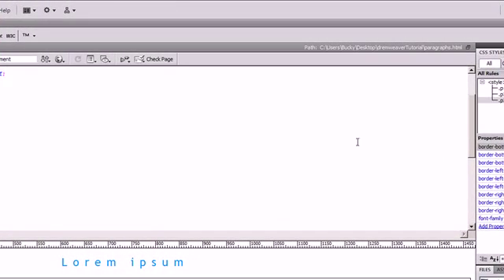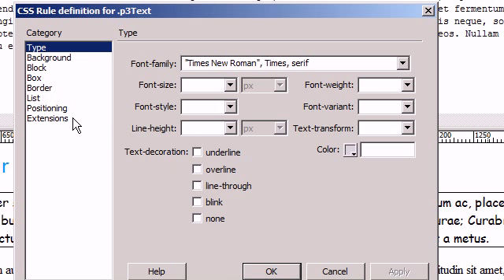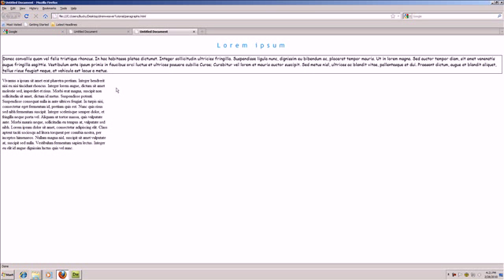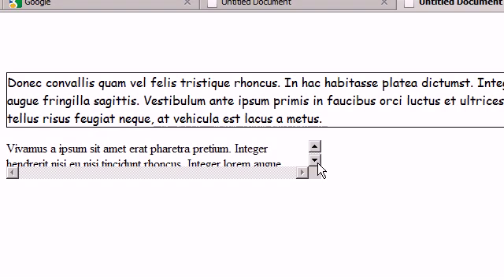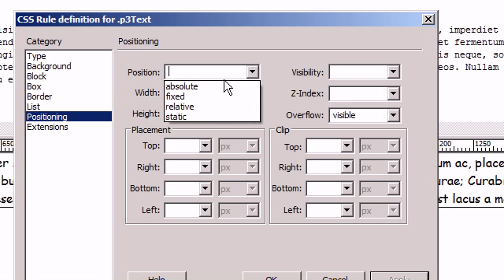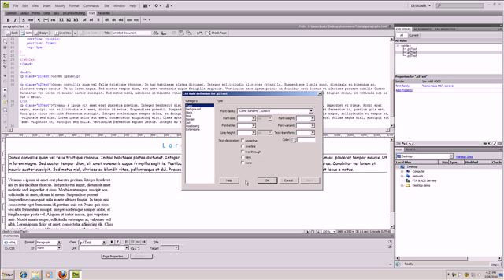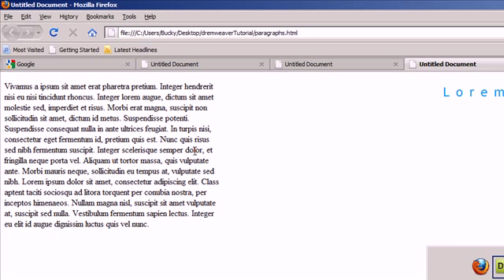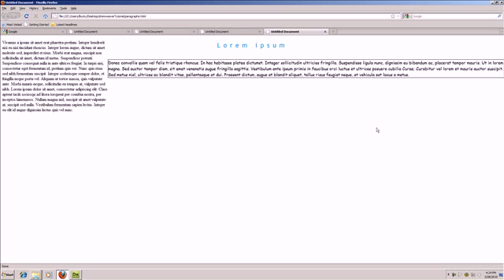Dreamweaver CS4 Tutorial - 13 - CSS for Positioning